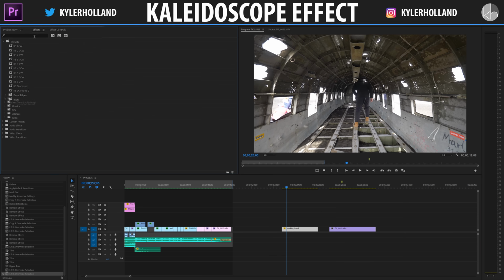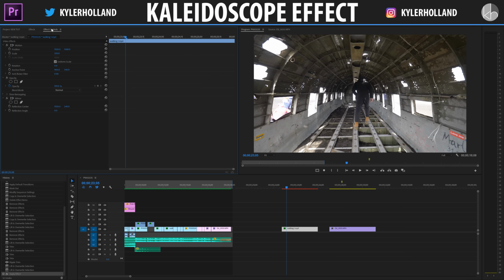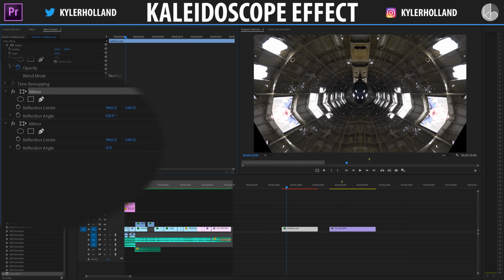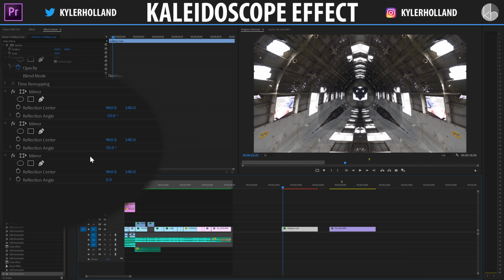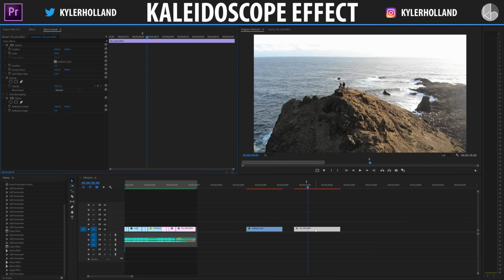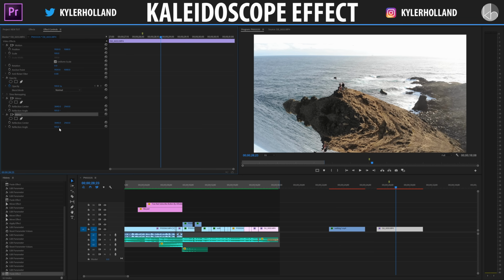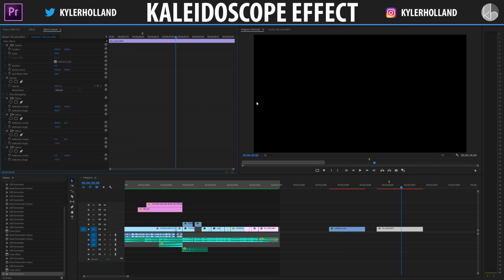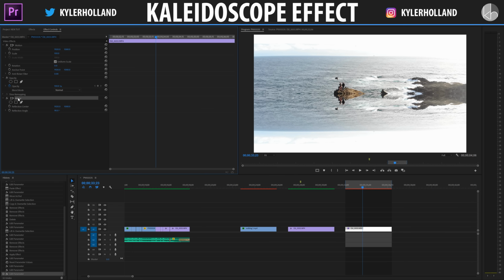Premiere Pro: The KALEIDOSCOPE Effect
Deadline: August 12th, 2018

⚫○↠ DONORS + MEMBERS ↞○⚫

|   -CONNECT-   |